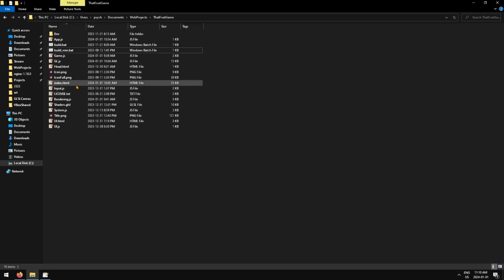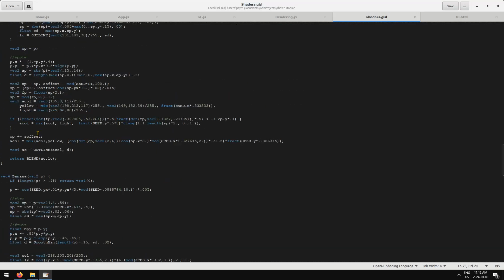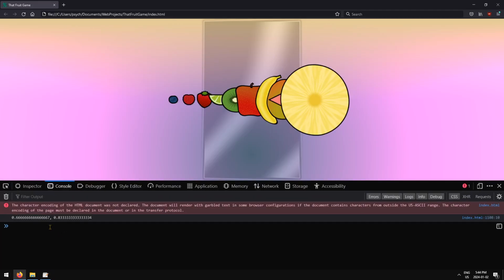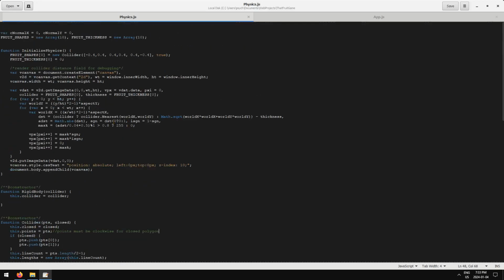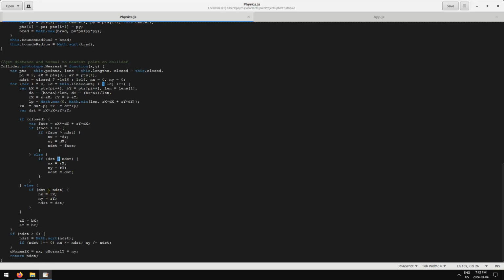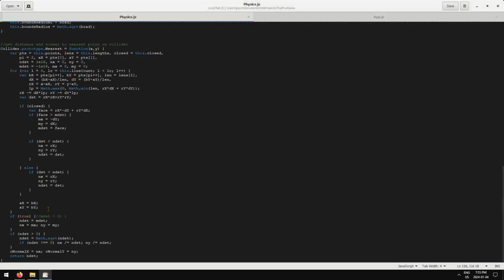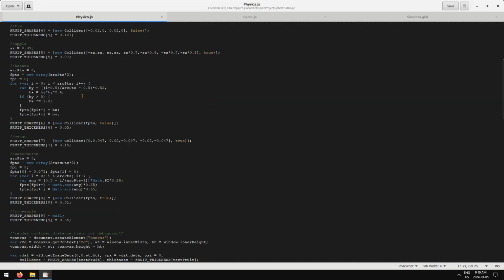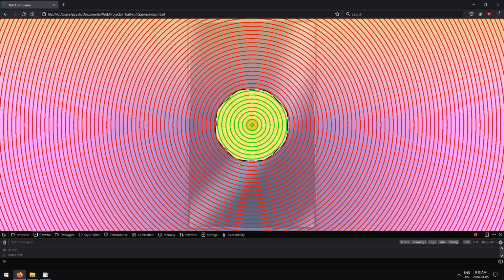That Fruit Game - Development Blog Part 2 - Javascript HTML5 Engine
The game uses a homemade engine using Javascript for the main programming, HTML/CSS for the UI and WebGL for rendering. That Fruit Game development blog covers creating a small physics based puzzle game from scratch in Javascript with no libraries, engines or tools.

Drop and combine fruit until the glass is full. Casual physics based puzzle game, drop fruit at your own pace, predict the physics and organize to win.